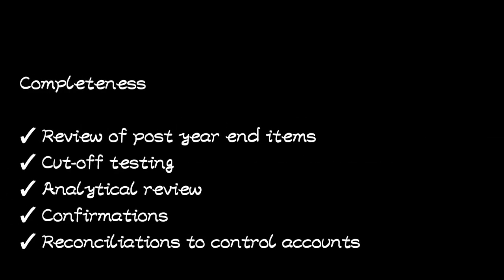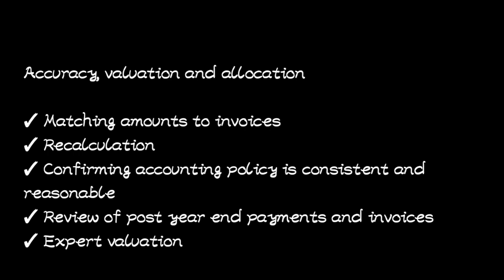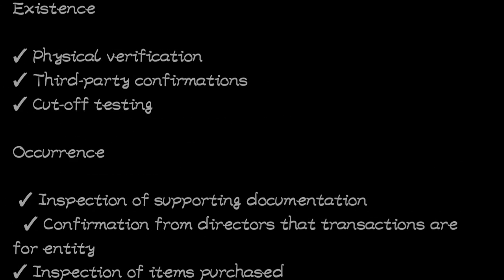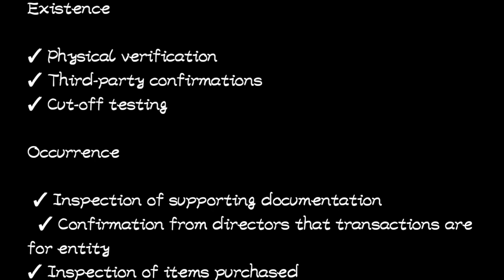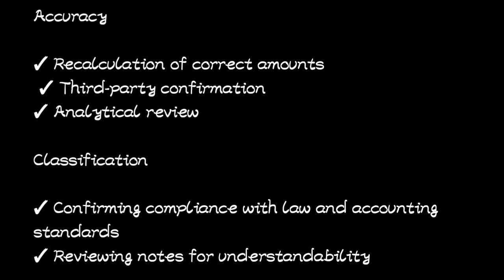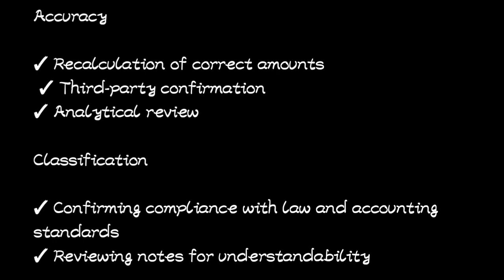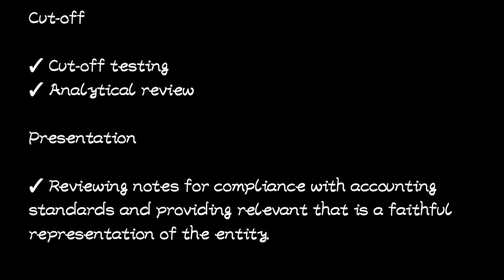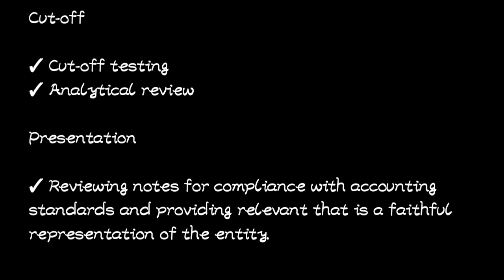Assetions and related substantive procedures ( Auditing @NAISHAACADEMY )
Topic 5 Auditing @NAISHAACADEMY